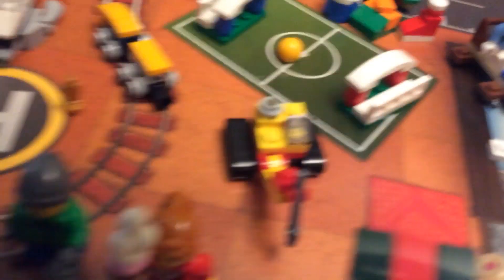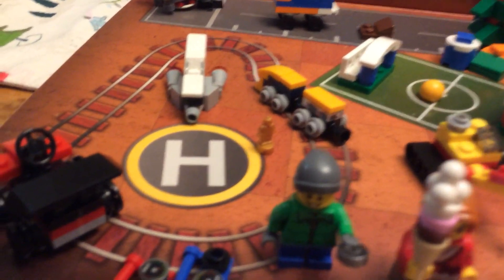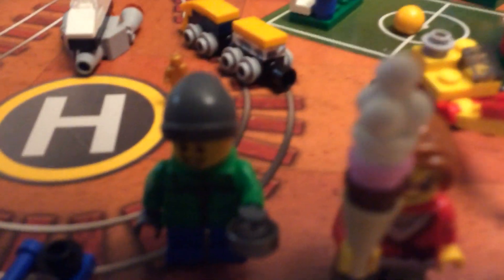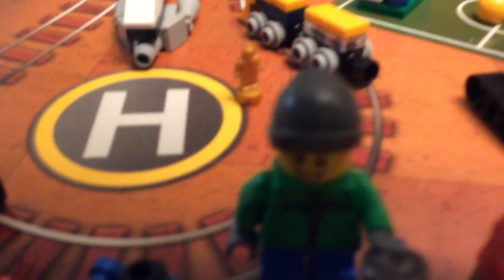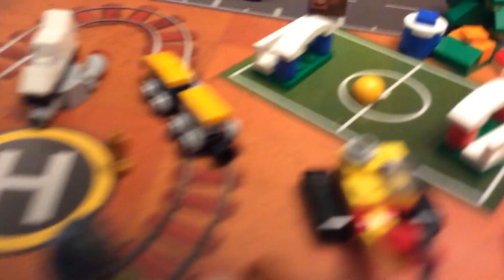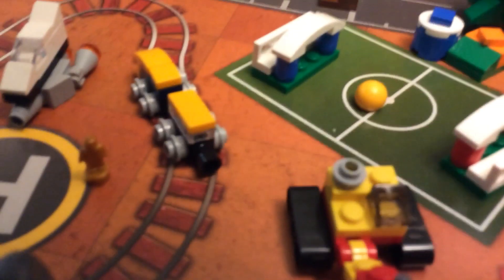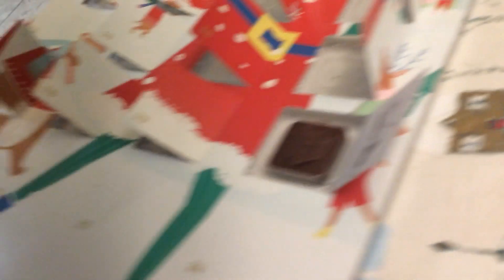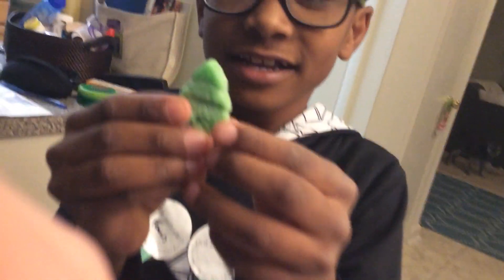Advent calendar day 20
I accidentally said 19 instead of 20